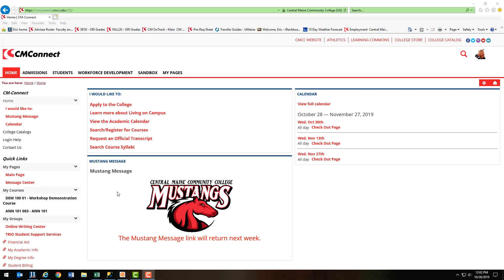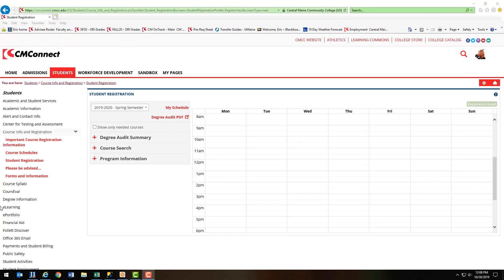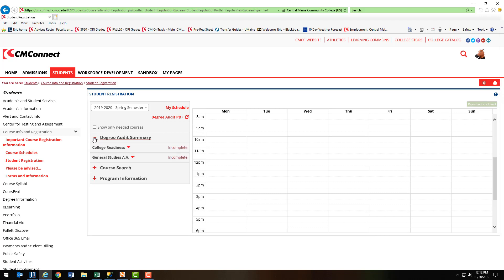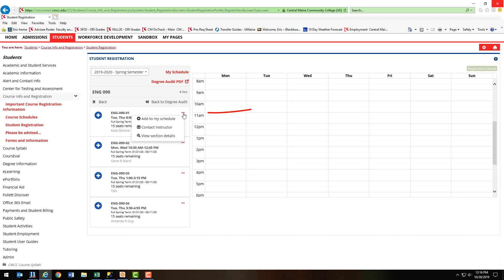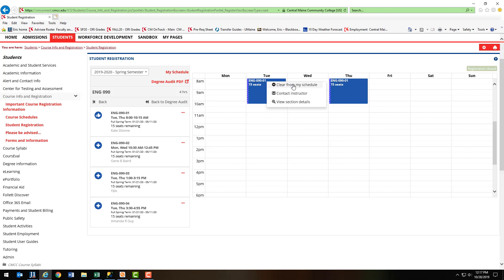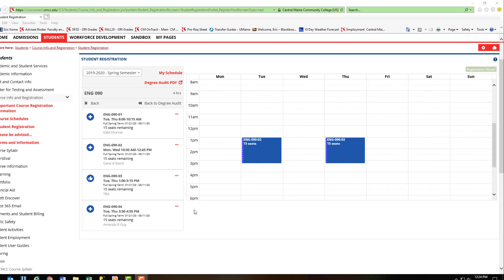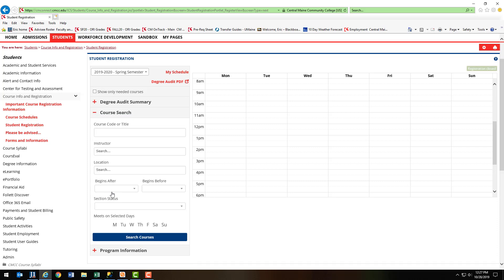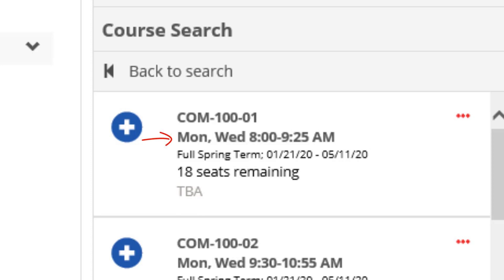CourseRegistration1920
How to use CMConnect to register for classes at Central Maine Community College.